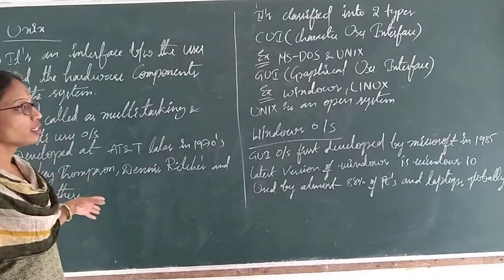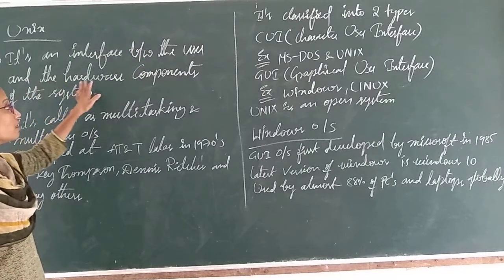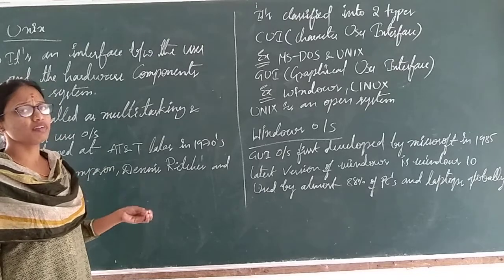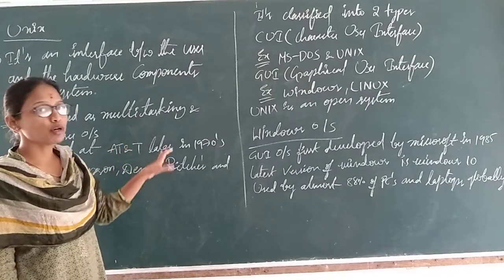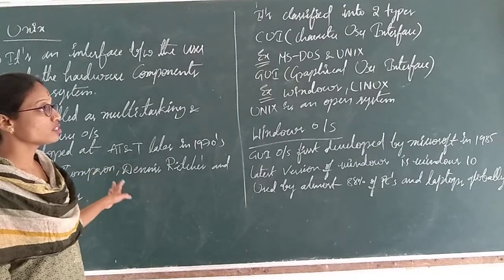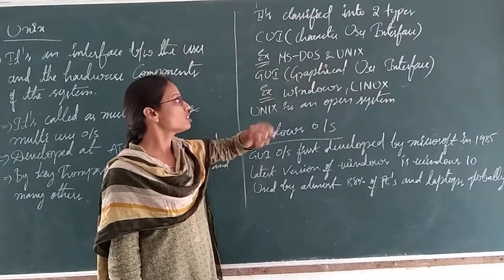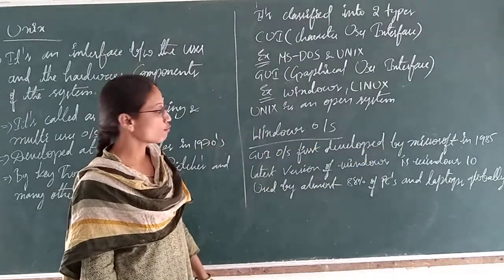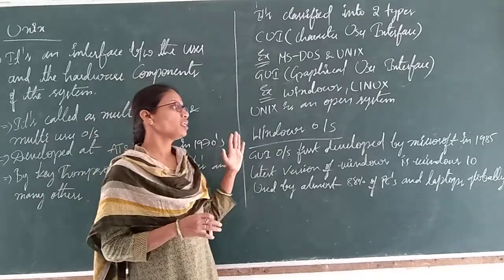FIT l Lect I Unix & Windows -Fundamentals of Information Technology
Fundamentals of Information Technology tutorial Discussed Unix & Windows Operating System